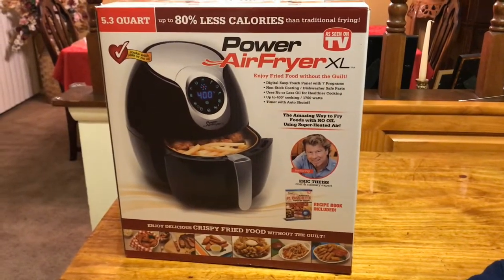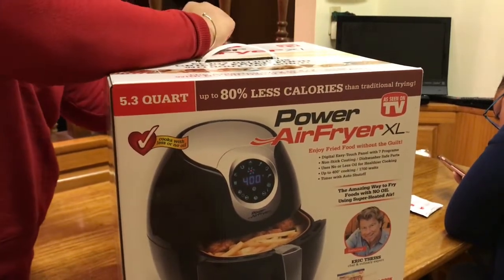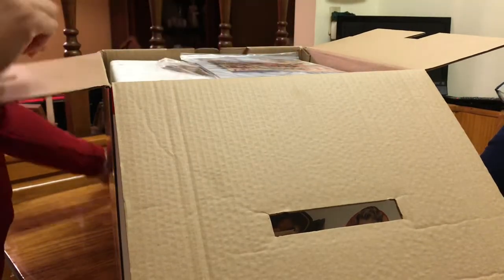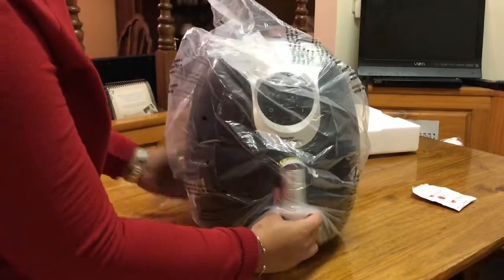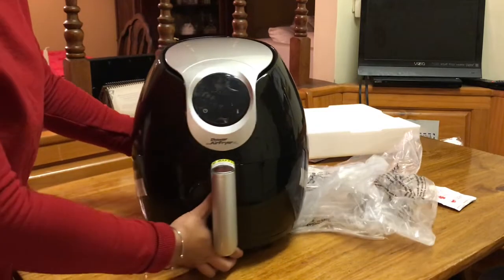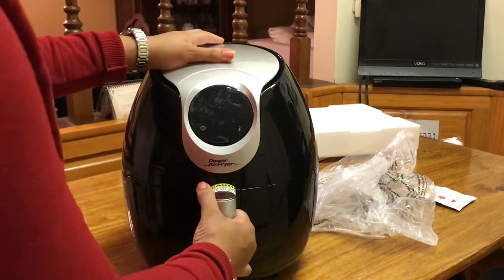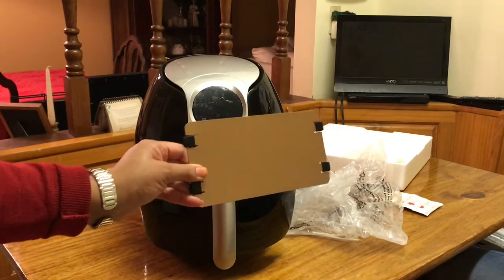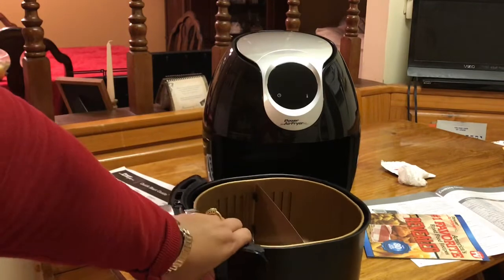Power Air Fryer Unboxing & Review ~ As Seen On TV!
Hello! I am so excited to bring this Power Air Fryer unboxing to you! I have been wanted one for a while now, and you may be curious about it to so... sit back and watch the unboxing!